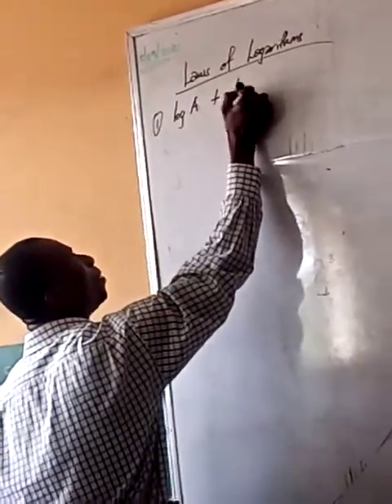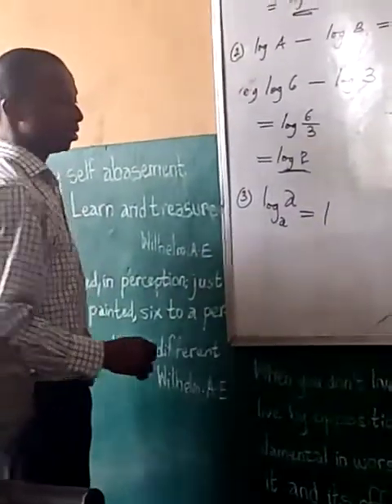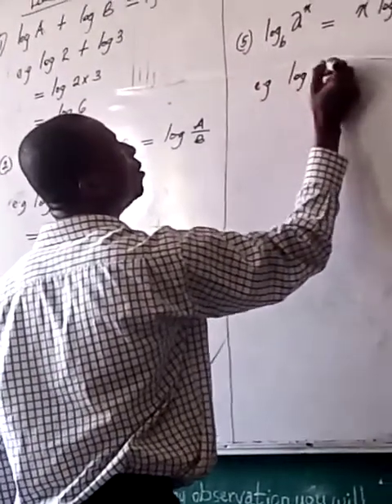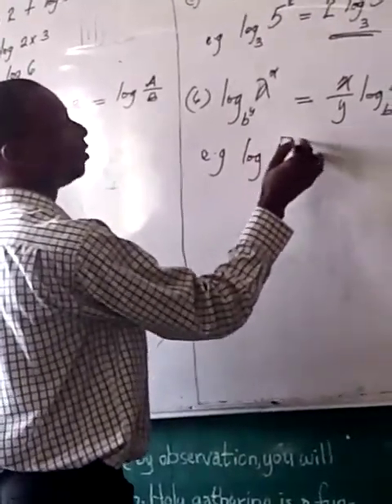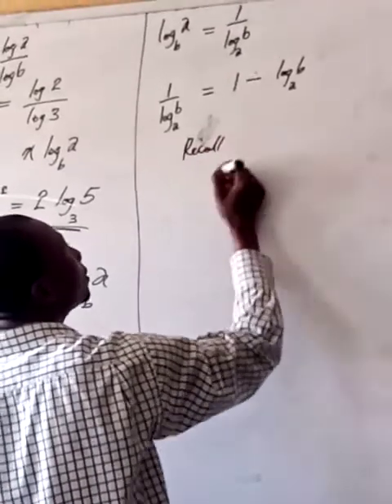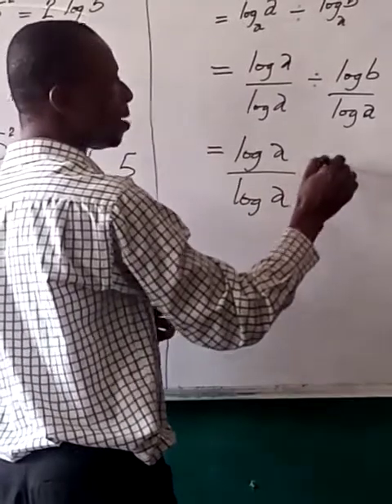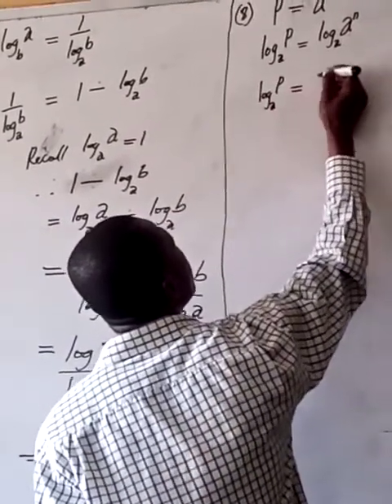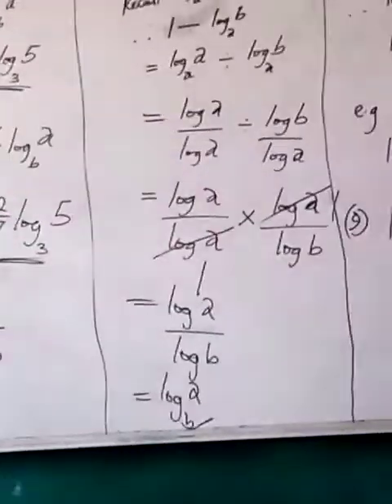Solving mathematics problem in Indices and Logarithms laws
It is detailed on how to describe the laws of logarithms is solving any problem related to these Mathematical topics.